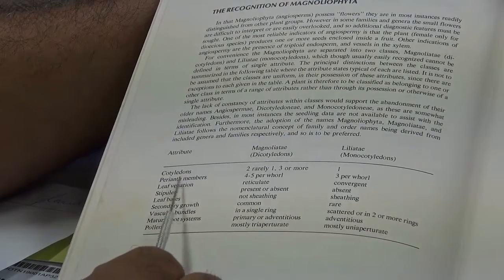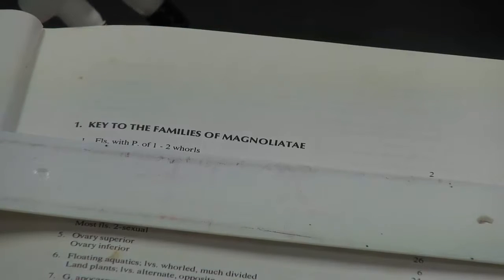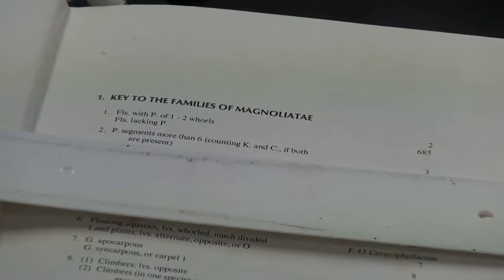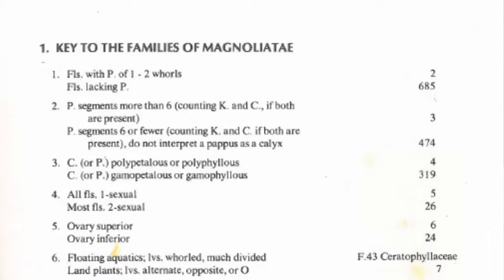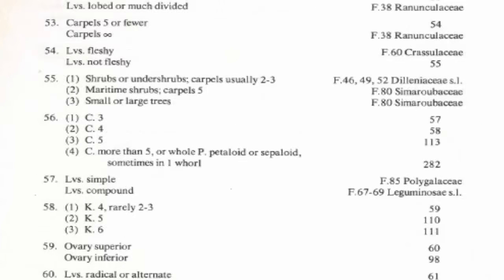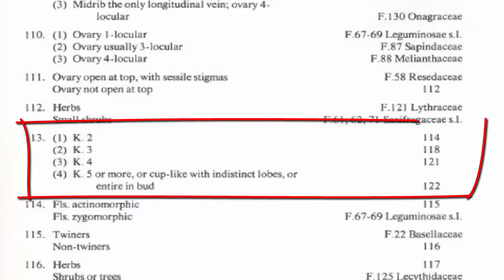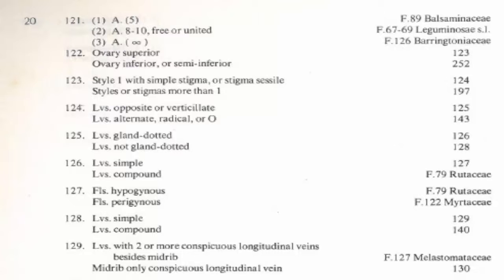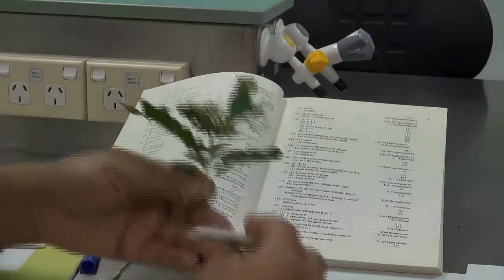10. Plant Identification - Keying to Family level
This is 10th of 13 videos that show how to collect, curate and identify plant specimens